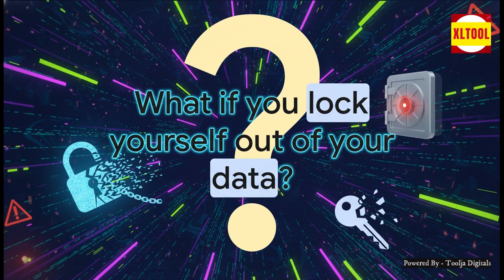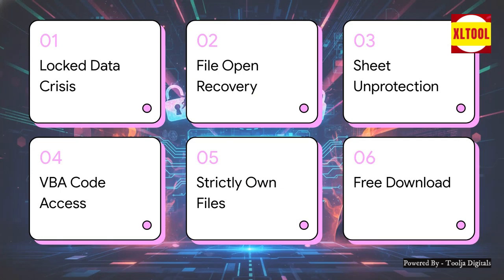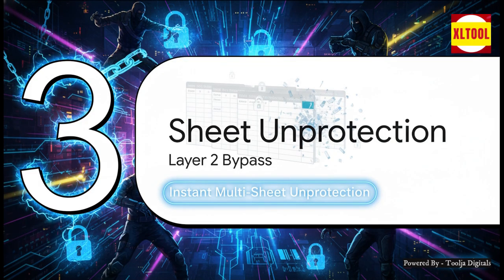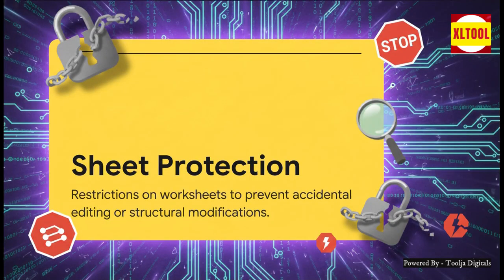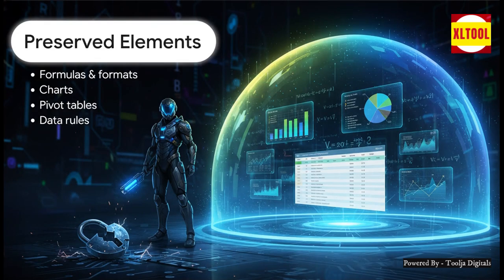Excel Files, Sheets & VBA code Password Recovery Tool | XLTOOL Features & Overview | in ENGLISH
Welcome to the complete features overview of the XLTOOL Excel File Password Recovery Tool. In this video, we showcase how this powerful utility helps you easily recover or remove forgotten passwords from your critical Excel workbooks. Whether you are locked out of an encrypted file, need to unprotect sheets to edit restricted cells, or need to crack password-protected VBA code/macros, XLTOOL provides a fast, 100% secure, and offline solution to regain complete access to your data without any risk of data loss.

This professional utility operates locally on your PC, ensuring total data privacy while supporting all major Excel formats, including XLS, XLSX, XLSM, and XLSB. Watch the full overview to see all the features in action, and download the software today to instantly unlock your files, multiple sheets, and VBA projects with a single click.

Excel file, sheets & VBA code Password Recovery Features:
✅ Unlock VBA Project Password & View VBA Code
✅ Recover Forgotten Excel File Passwords
✅ Remove VBA Protection from Excel Files
✅ Recover VBA Macro Project Passwords
✅ Unlock XLSM, XLSB & XLAM VBA Projects
✅ Recover Excel Open Passwords
✅ Remove Worksheet & Workbook Protection
✅ Supports All Excel Versions
✅ Fast Password Recovery Engine
✅ Safe Recovery Without Data Loss